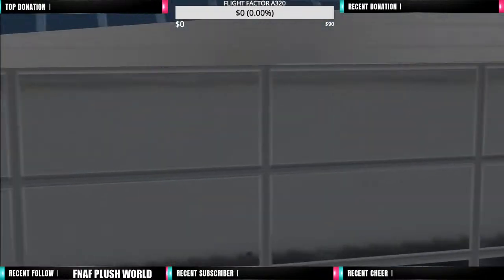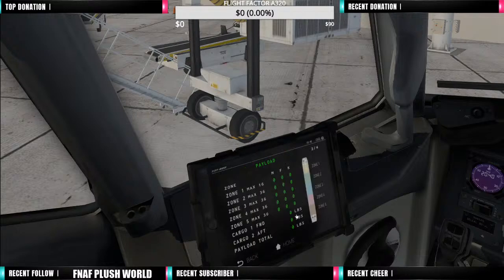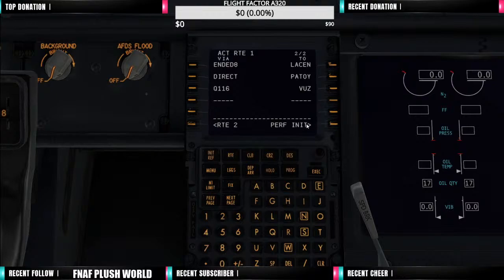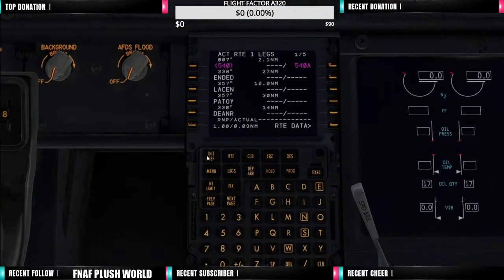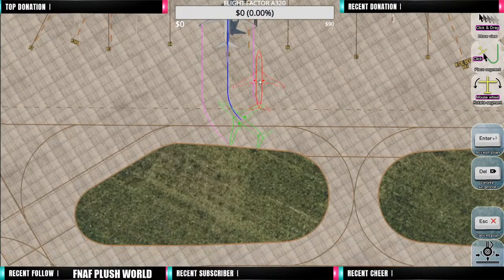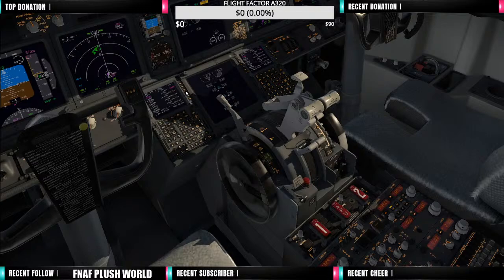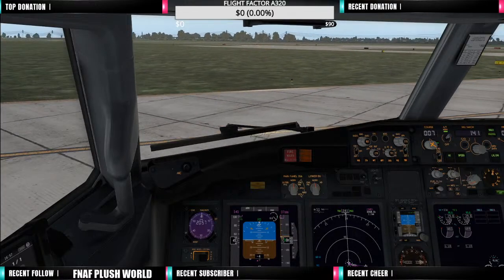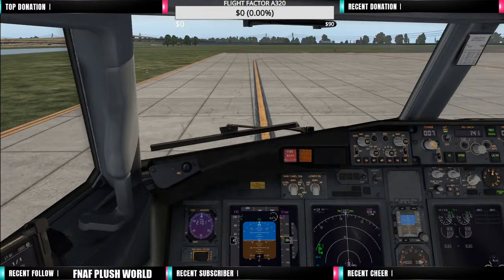X-PLANE11 || KTPA - KMEM || ZIBO 737-800X || AAL2209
Today, we will be doing a short domestic flight from Tampa, FL to Memphis, TN. We are onboard the lastest version of the ZIBO MOD 737-800X aircraft in the American Airlines livery. This stream will start in cold and dark state, so feel free to roll back to use this as a tutorial. ENJOY!!